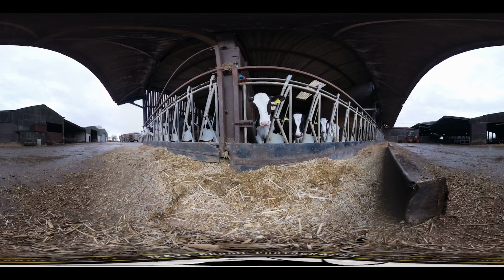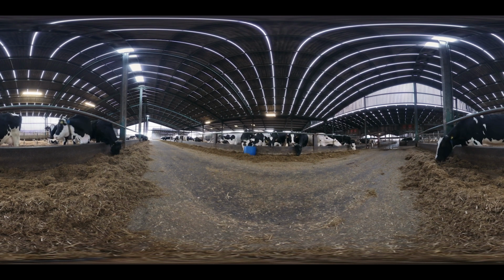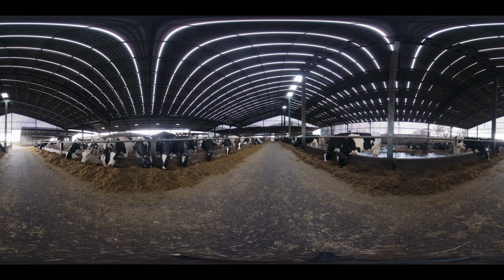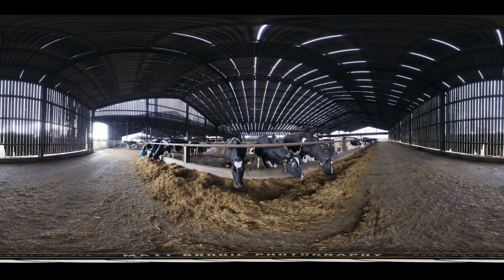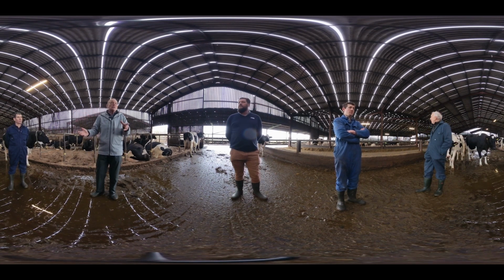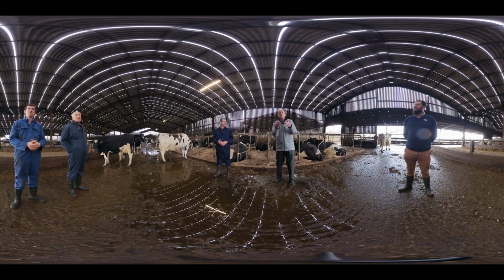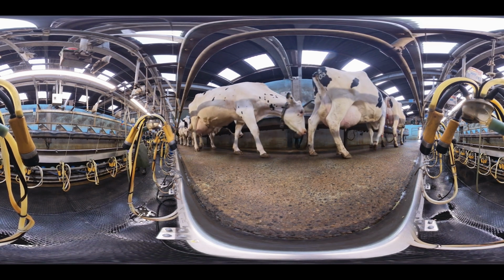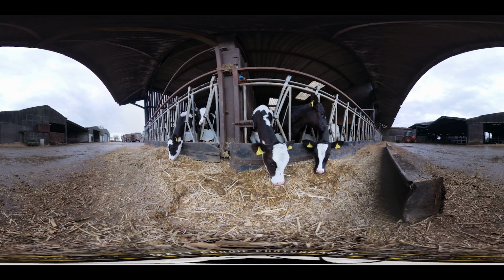Best shed ventilation solutions with Willow Tree Farm | AHDB Dairy 360 tour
Howard and Tom Pattison from Willow Tree Farm in North Yorkshire, Jamie Robertson and AHDB Knowledge Exchange Manager Dairy, Alan McFadzean offer a 360 tour of Willow Tree Farm as they discuss ventilation options for the farm. This webinar also includes a farm tour, showcasing the milking parlour, calf sheds and more.

Welcome to AHDB Dairy, a statutory levy board funded by farmers and others in the supply chain. Our purpose is to be a critical enabler, to positively influence outcomes, allowing farmers, growers and others in the supply chain to be competitive, successful and share good practice. We equip levy payers with easy to use products, tools and services to help them make informed decisions and improve business performance. Established in 2008 and classified as a Non-Departmental Public Body, AHDB supports the following industries: meat and livestock (Beef, Lamb and Pork) in England; Dairy in Great Britain; and Cereals and Oilseeds in the UK.